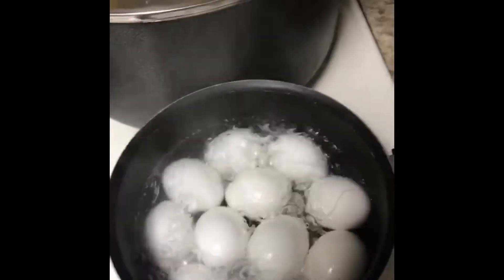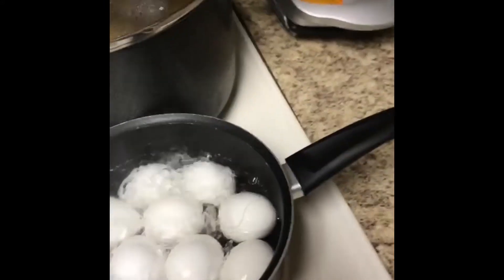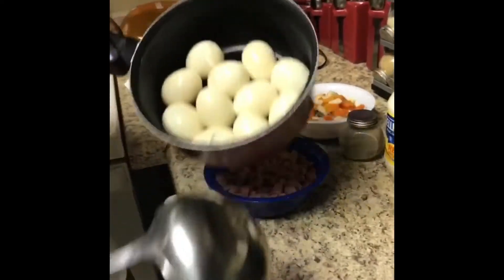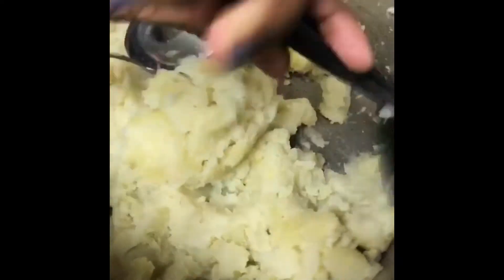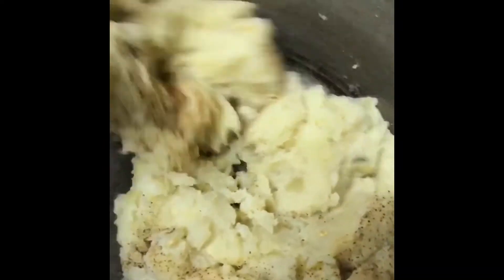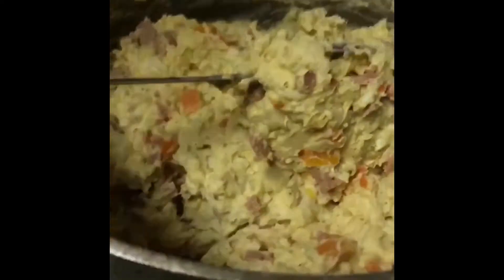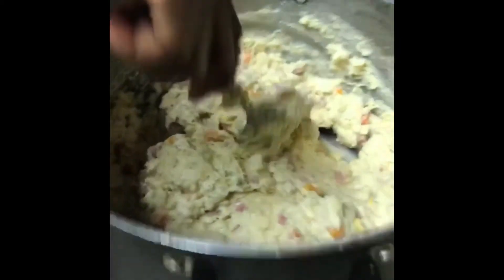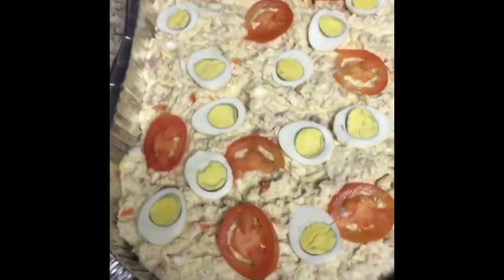Liberian potato salad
Potato, Egg, mayonnaise, luncheon meat,